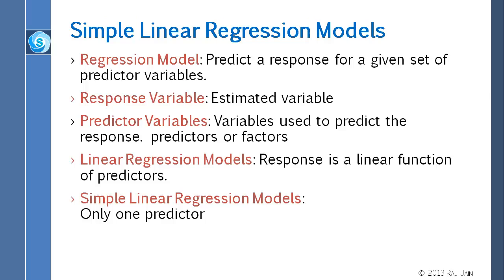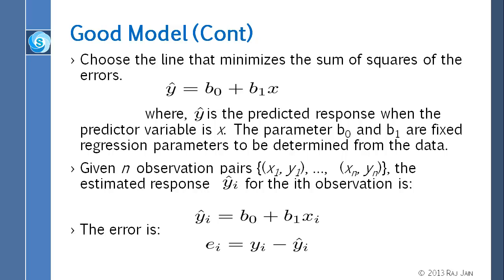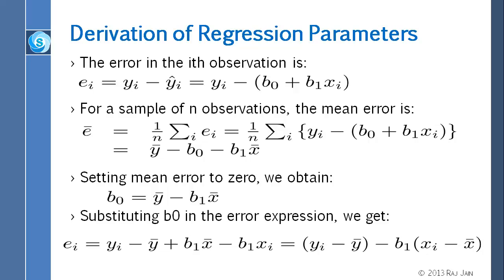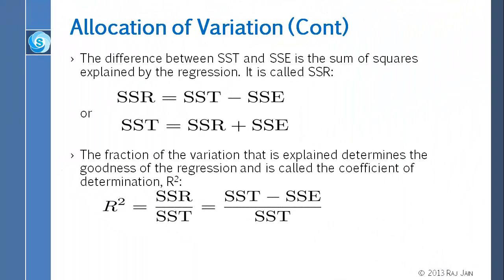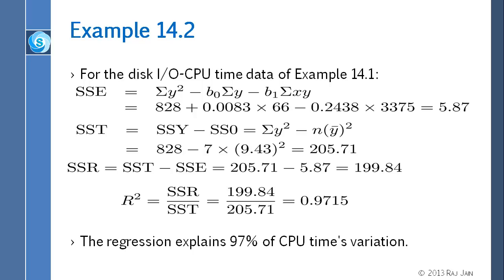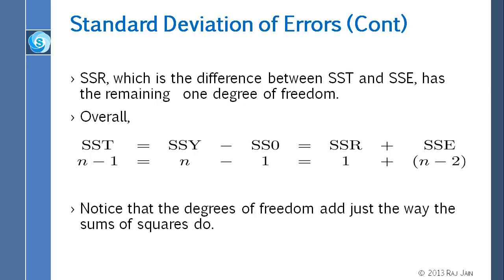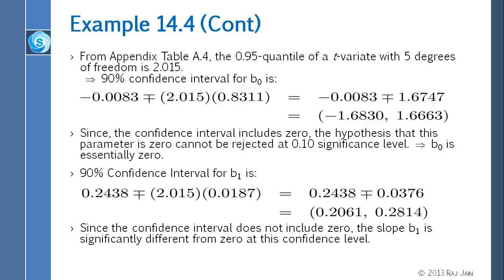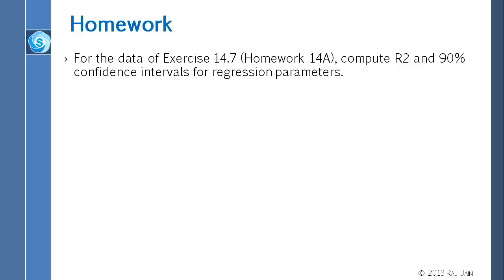Simple Linear Regression Models: Part 1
Definition of a Good Model
Estimation of Model parameters
Allocation of Variation
Standard deviation of Errors
Confidence Intervals for Regression Parameters
Confidence Intervals for Predictions
Visual Tests for verifying Regression Assumption